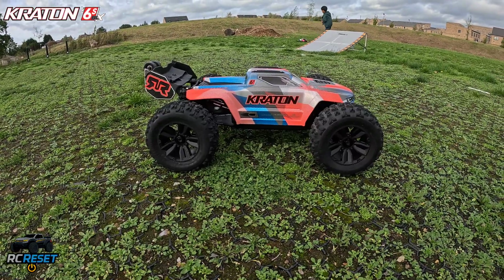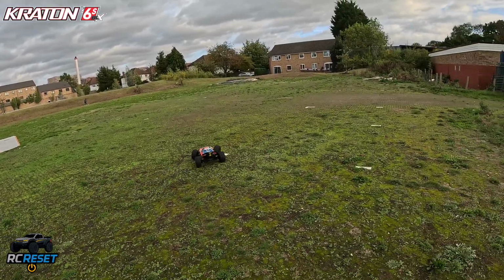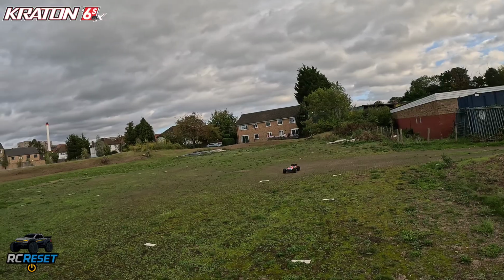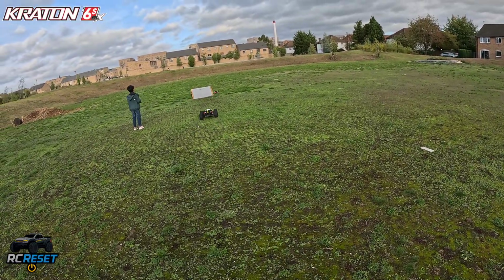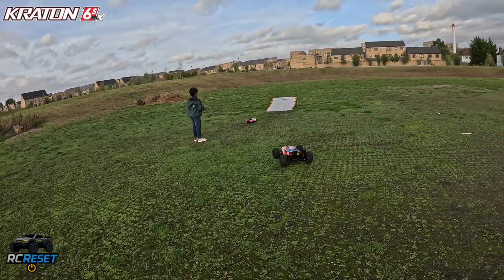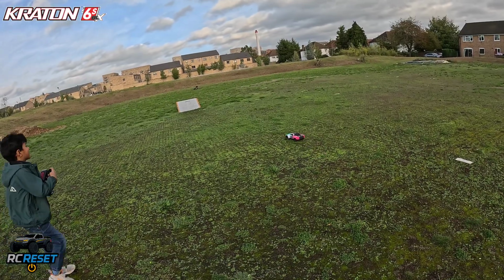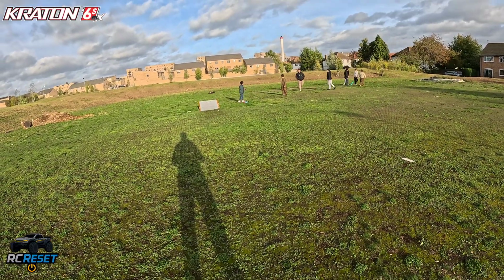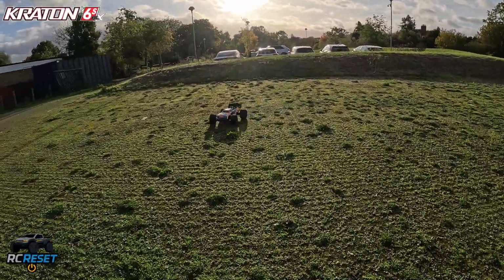Arrma Kraton 6S V6 - GROUND BASH & RAMP TEST!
Casual bash session with the Arrma Kraton 6S V6 — nothing too wild today, just some chilled ground runs, ramp hits and clean landings (some of the times!). Goal was simple: nail those jumps at least 8/10 and just enjoy a fun hour out with my boy and our RCs! 🏎️💨

The Kraton 6S V6 continues to impress — predictable in the air, strong on landing, and just pure fun to send. Minimal edits on this one, keeping it raw, real, and relaxed.